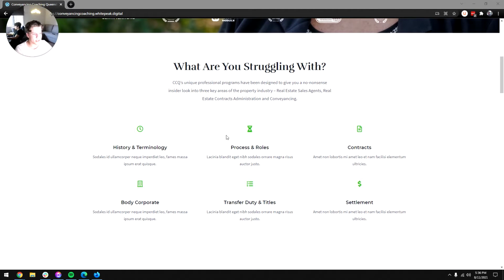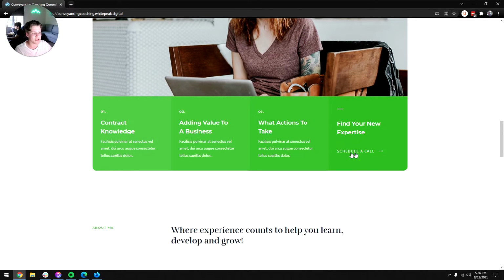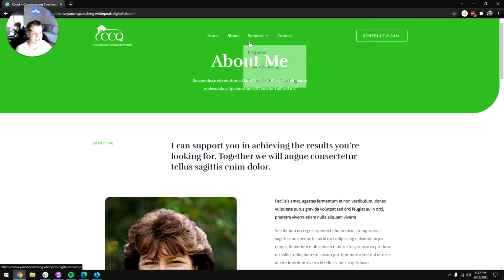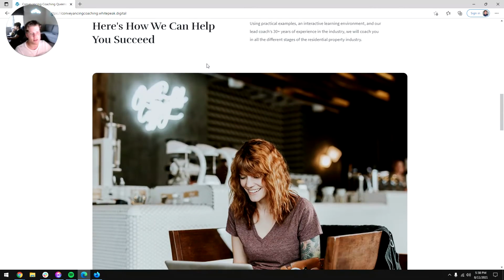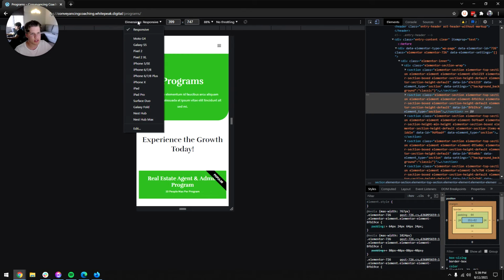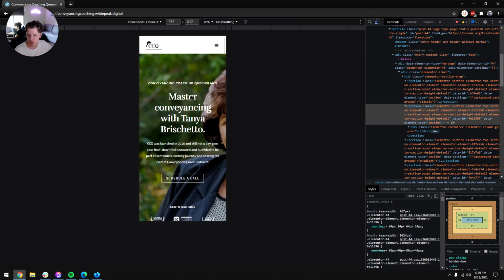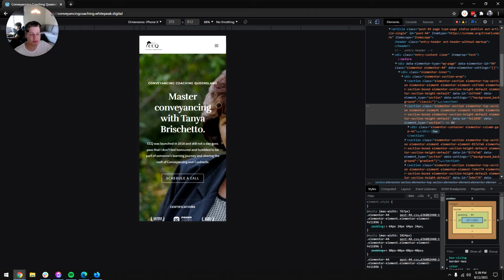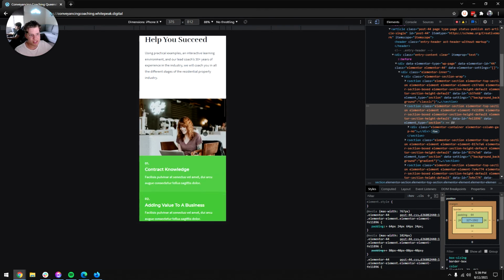How to Test a Website Before Launch (Testing Phase)